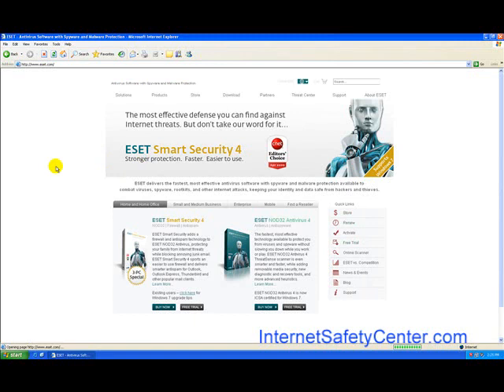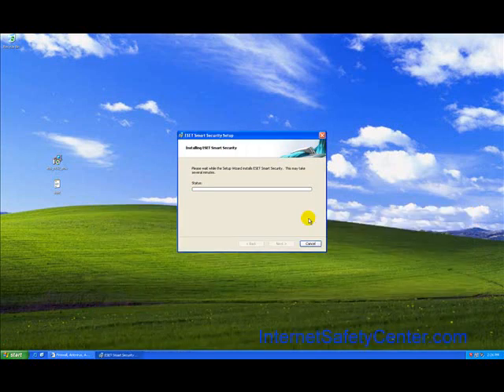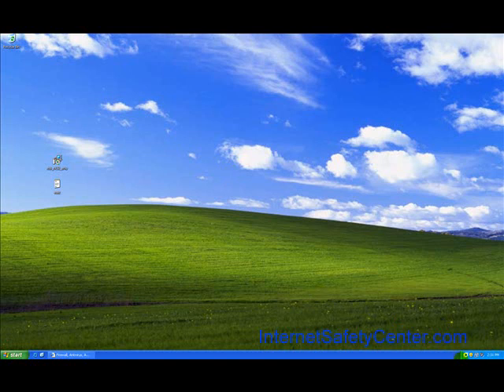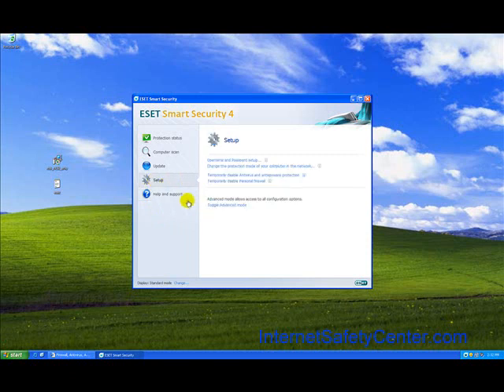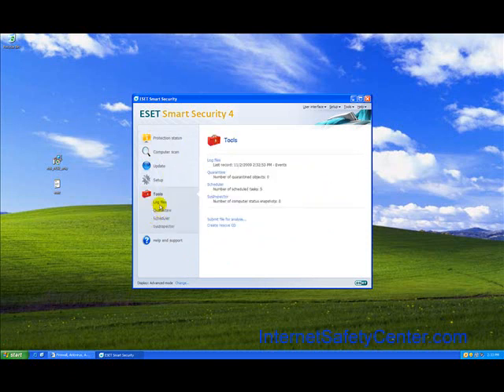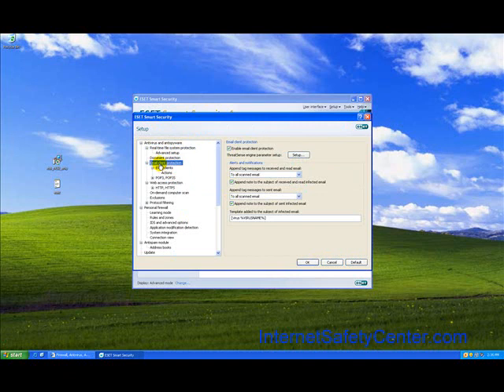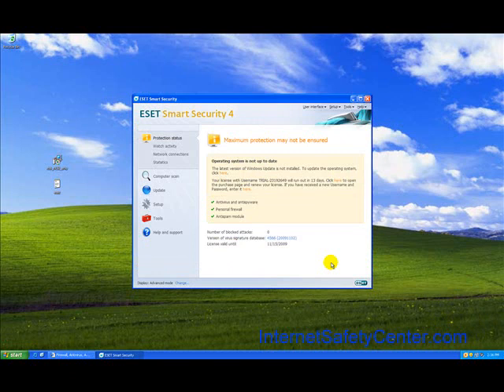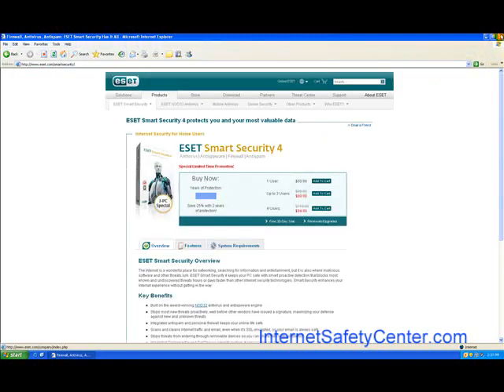Eset Internet Security 2010 Review - Internet Safety Center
This is a review of the new Eset Internet Security 2010.  We look at the install and the default settings of the program.